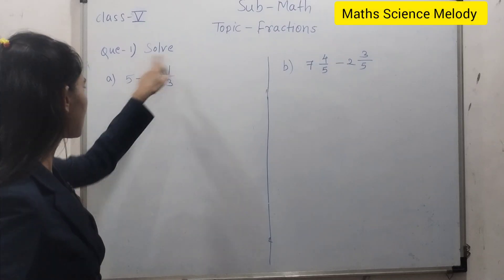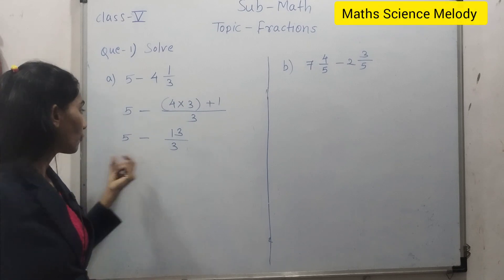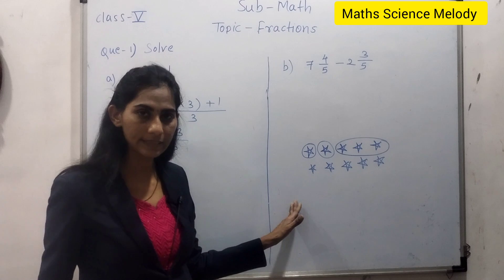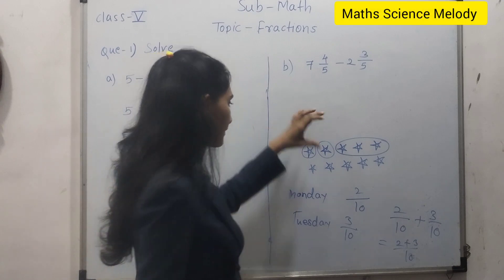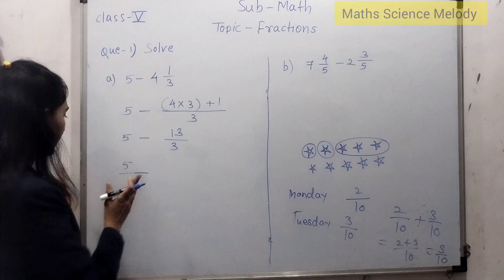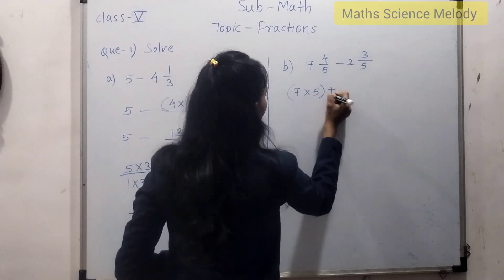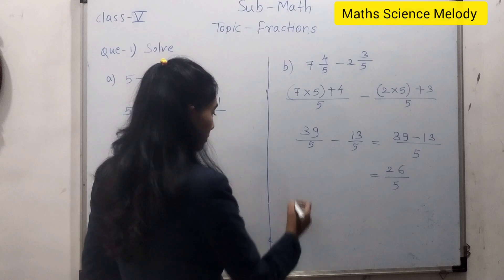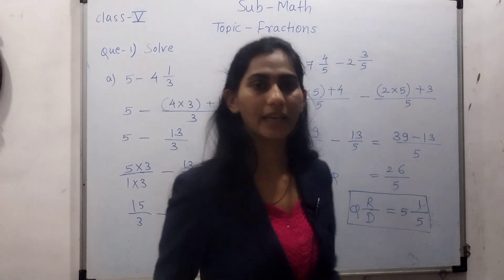Class:5th Math#Subtraction of Like & Unlike Fractions#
Class:5th Math#Subtraction of Like & Unlike Fractions#steps to subtract like & Unlike Fractions#